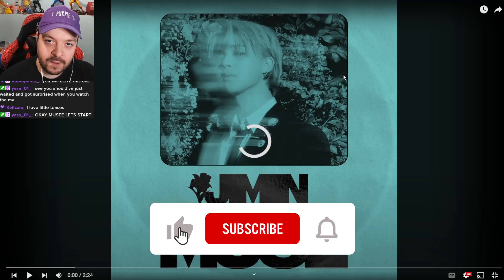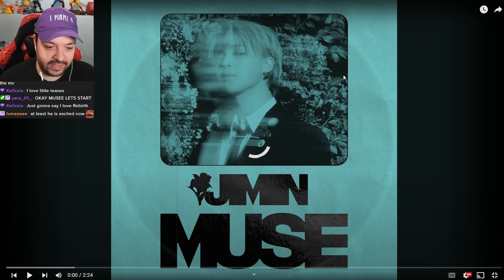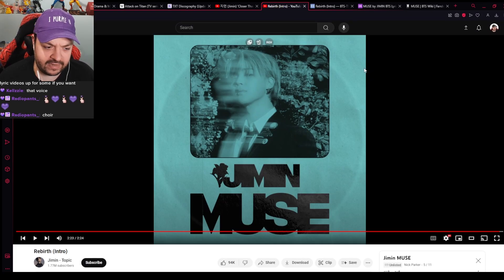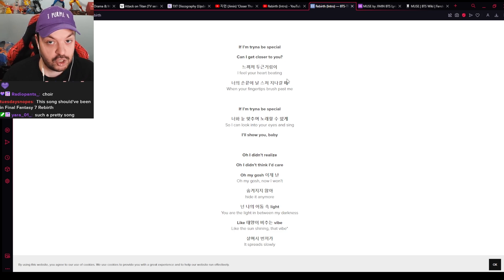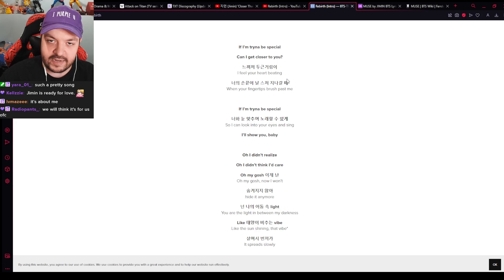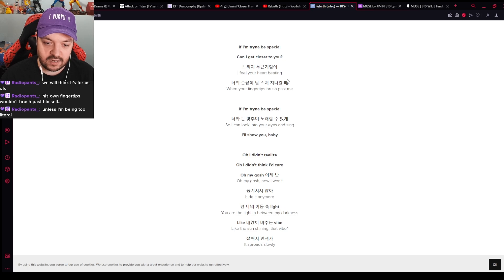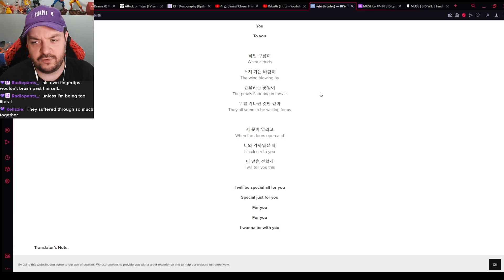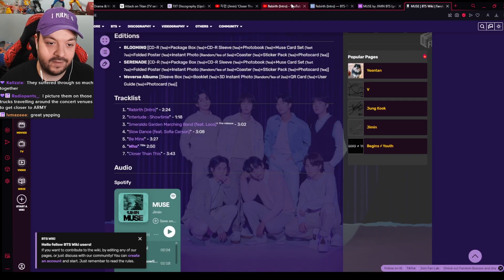Jimin MUSE Rebirth (Intro) Reaction | Jimin Reborn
🛡️ Stay Safe from Scams:
There may be SPAM COMMENTS that YouTube's filters do not catch and that I have not seen. Please do not click them! The comment MAY LOOK LIKE ME, but it is NOT ME. If a comment is asking you to give me money, DO NOT SEND ME MONEY. I WILL NOT ASK YOU TO SEND ME MONEY! MY NAME WILL HAVE A GREY BORDER AROUND IT.

❌ I Will Never:
Ask you for money in comments or DMs
Link to "hot ladies" chat services
Post links in comments (only in the description box)
Please downvote and report spam comments and stay vigilant!